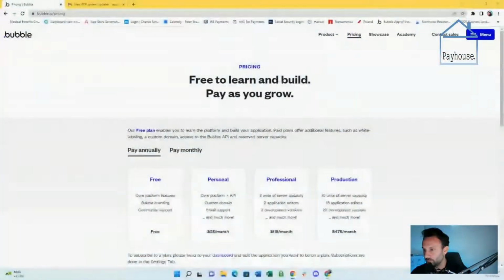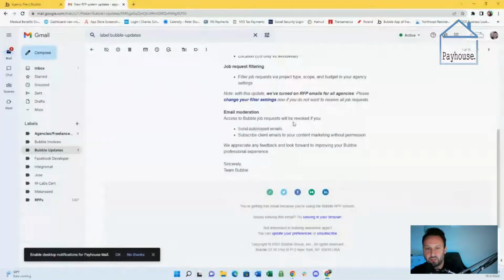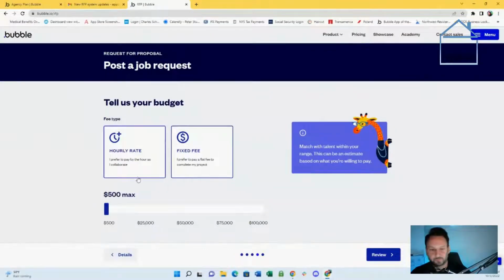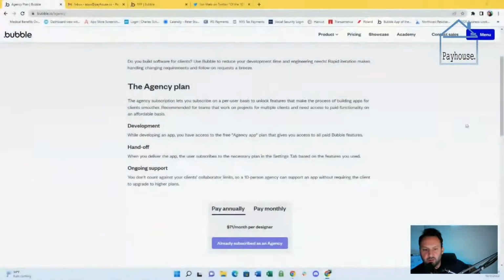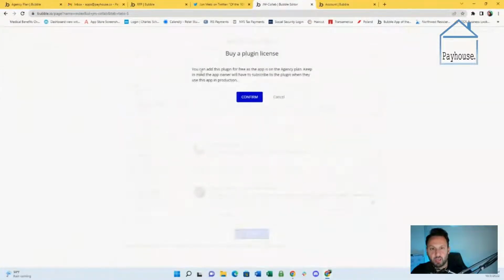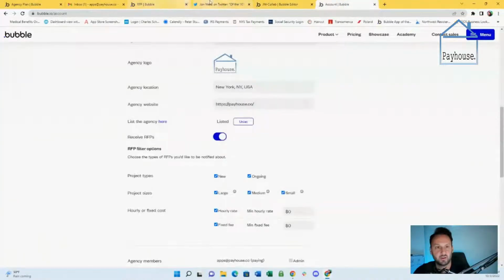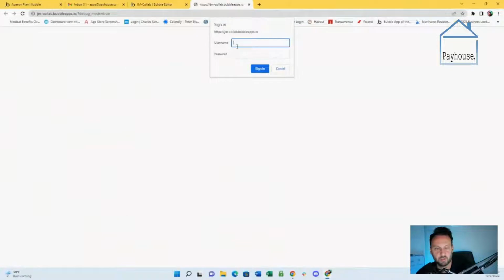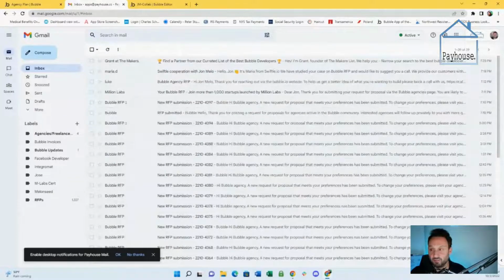New Bubble RFP System